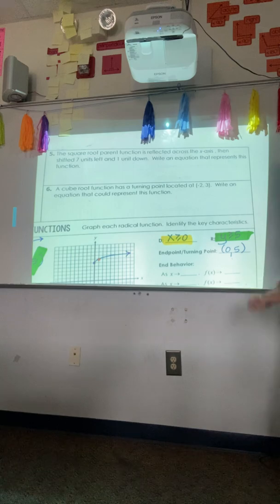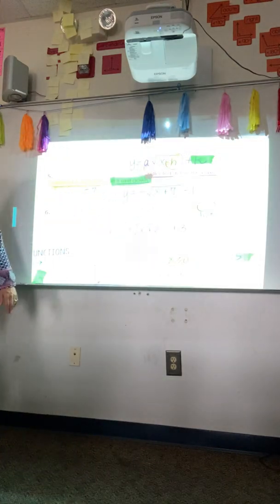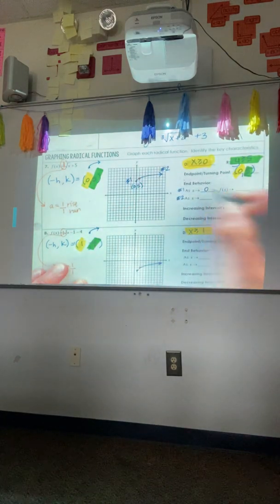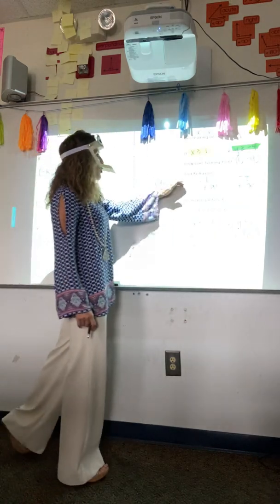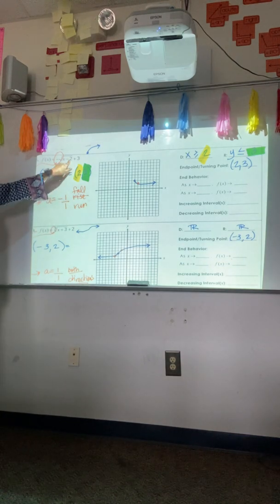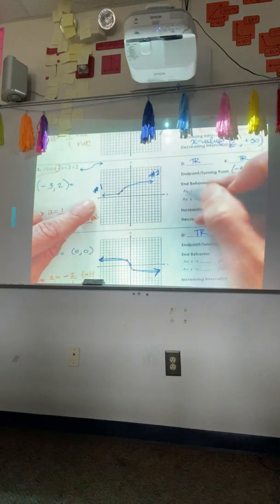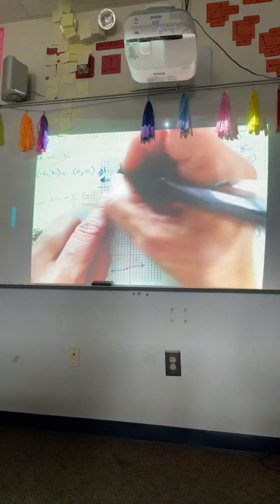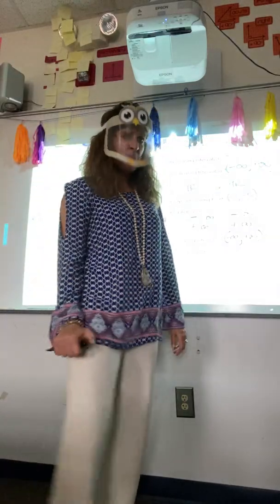Unit 6 Lesson 7